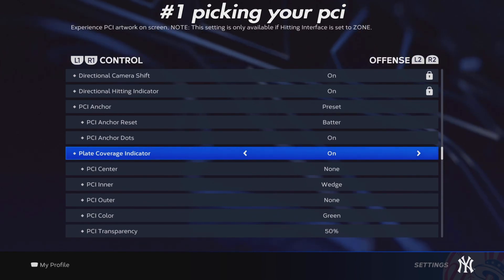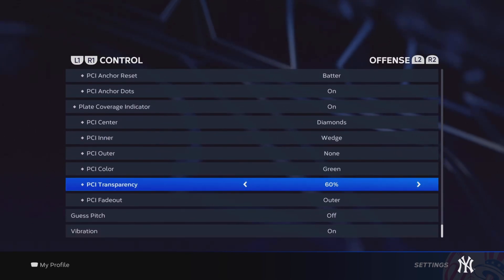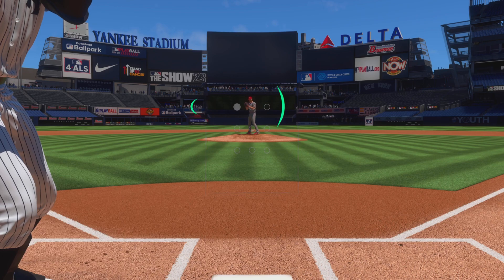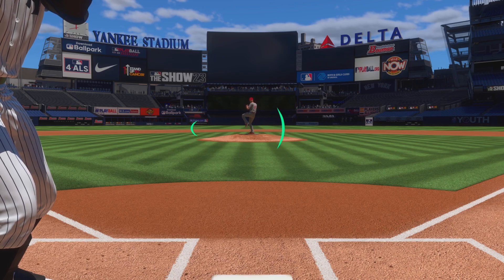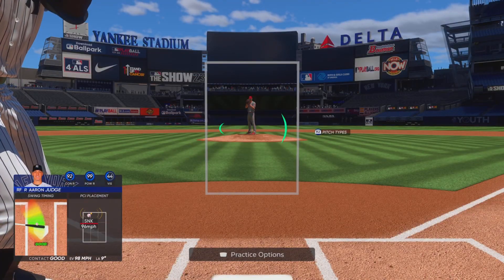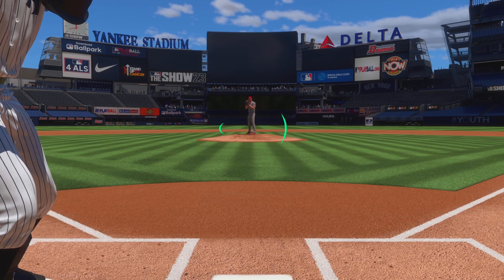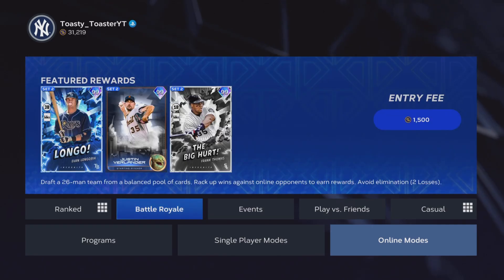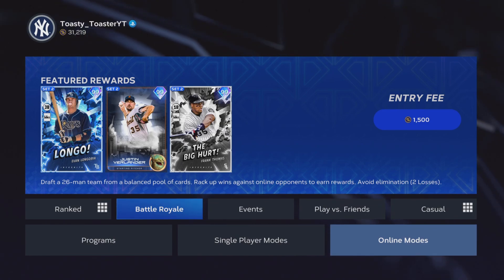You need these three tips to hit better! (mlb the show 23)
I will be posting two videos a day other then this monday due to it being memorial day!